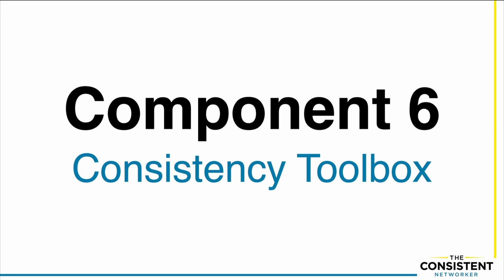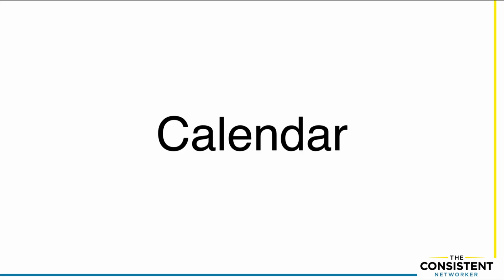9 component 6 toolbox for network marketing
Network Marketing Course to help you stay consistent and create results Get Your FREE Online Recruiting Playbook that’ll help you Increase Online Sales